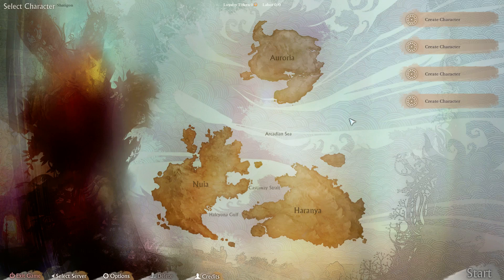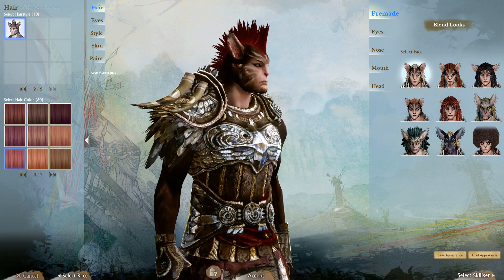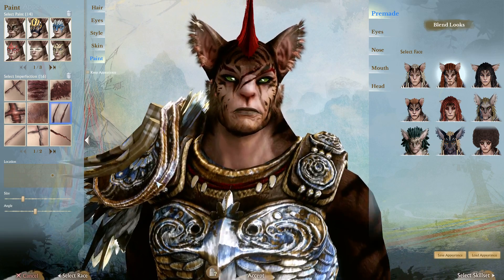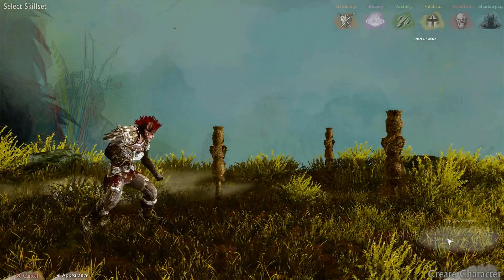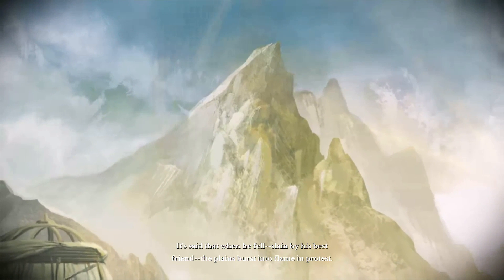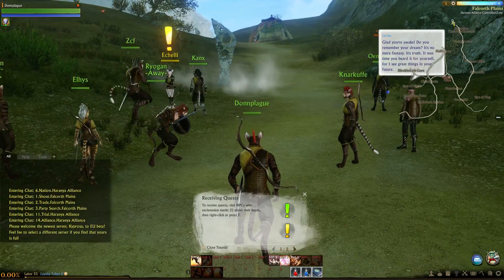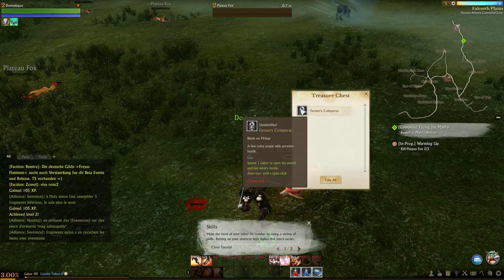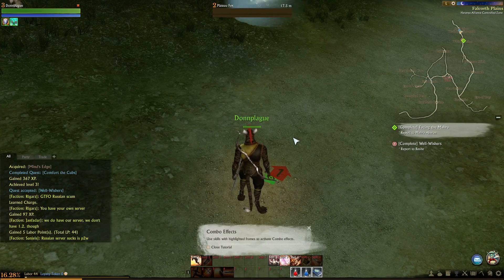Archeage beta first time Let's Play #1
This time we check out Archeage! will it be awesome or boring? fint out in this episode and the next ones!